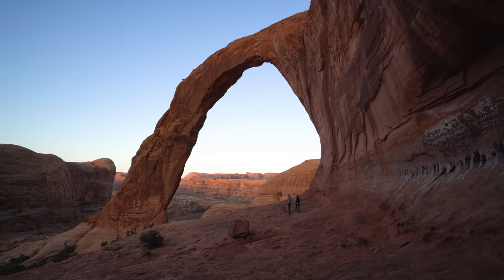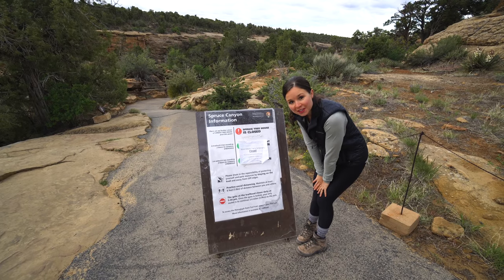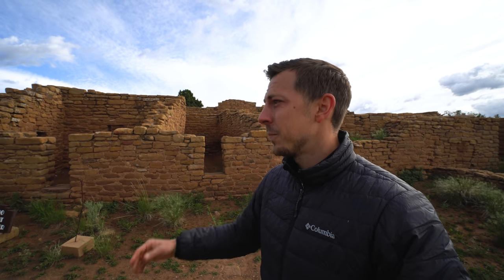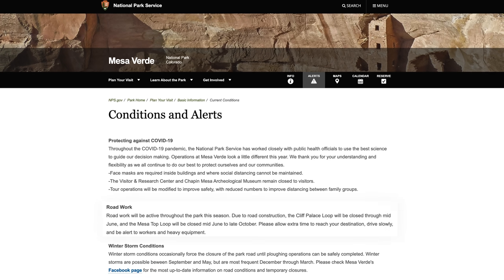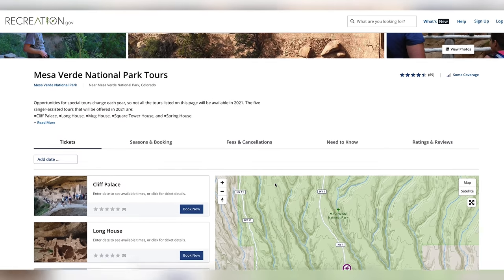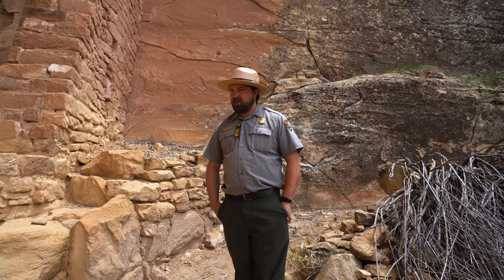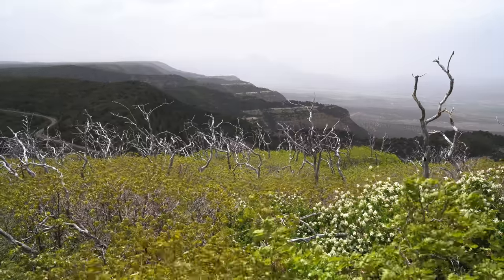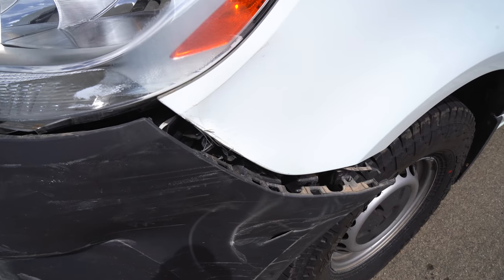Mesa Verde National Park Highs & Lows | Square Tower House Tour, Far View Sites, & a hit and run 🤬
For our first adventure in Colorado we’re exploring Mesa Verde National Park and the day was full of highs (Square Tower House tour) and lows (closures + a hit and run). Despite the less than smooth experience, we really enjoyed seeing this park and all of the incredible Pueblo history and cliff dwellings.

⌚Timestamps
00:00 Recap
03:06 Run in with the law
05:30 Far View Sites
08:23 Mesa Top Loop Road
11:35 Square Tower House Tour
18:25 Park Point Overlook
19:33 Hit and run

Garmin InReach Mini
Peak Design Camera Clip